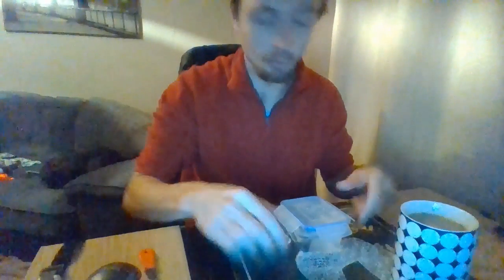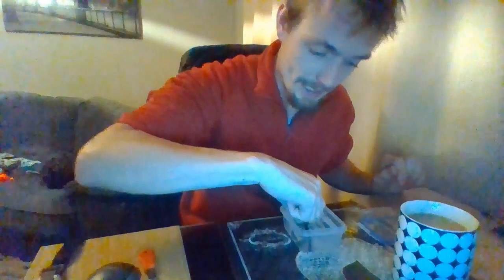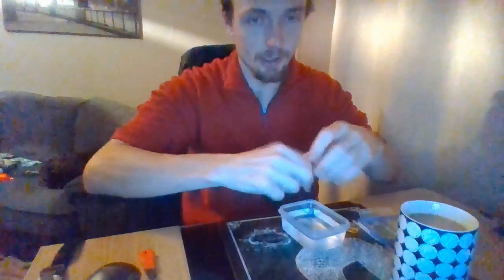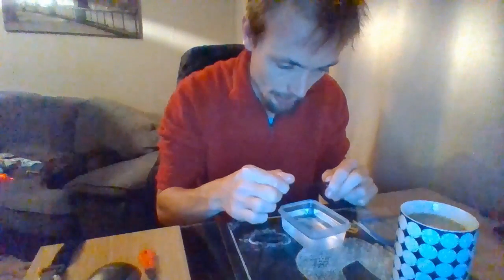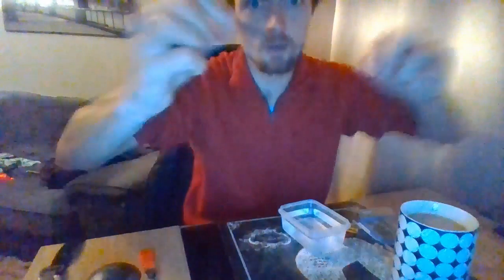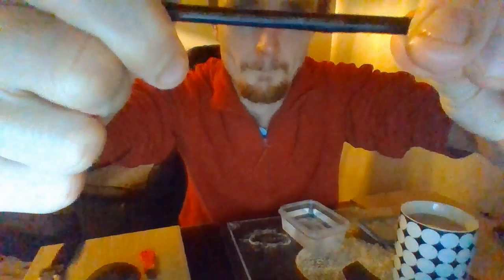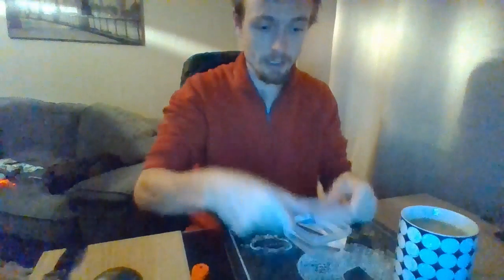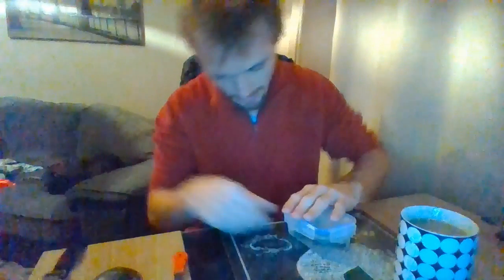what happens to a ferro rod in water (day 2)